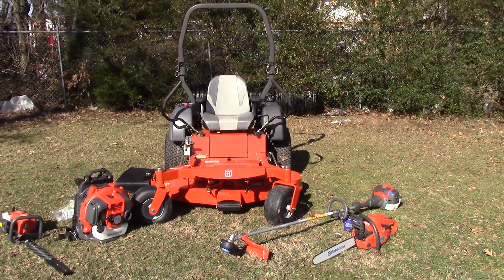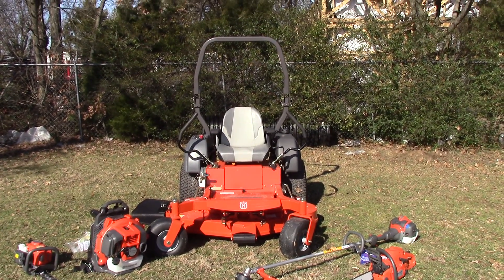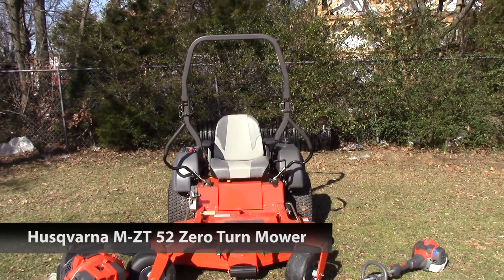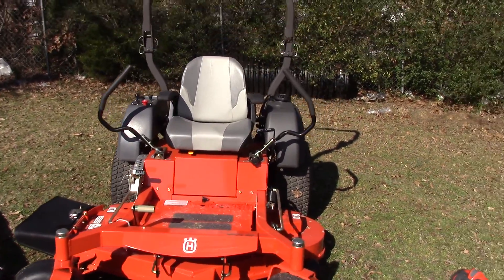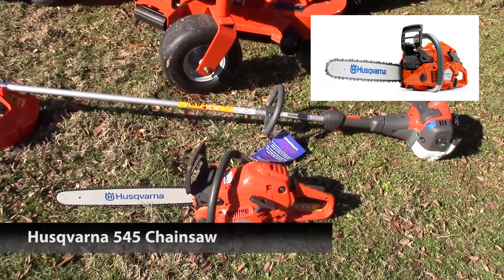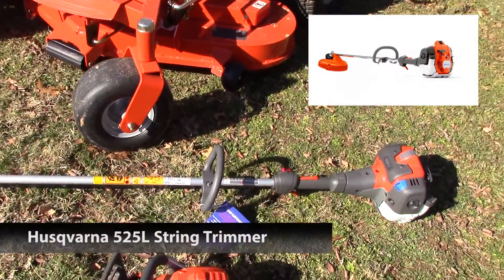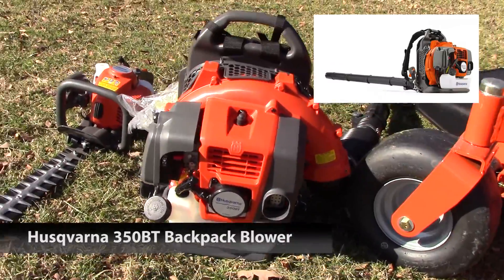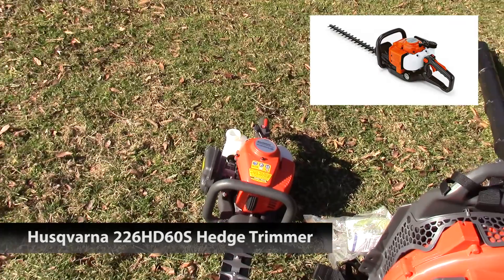Husqvarna Equipment Package Deal - MZT52 Zero Turn Lawn Mower with 4 Handhelds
This Husqvarna Equipment Package includes:
- MZT52 Ride-On Zero Turn Lawn Mower
- 545 Chainsaw with 20" bar
- 525L String Trimmer
- 350BT Backpack Blower
- 226HD60 Hedge Trimmer.

Bundle and save with package deals.

3521 Murfreesboro Pike,
Antioch, TN,
USA 37013

If you have any questions about any of our products or services, give us a call! We will be more than happy to help you. Our goal is to provide a professional experience to all of our clients and customers. Thank you for visiting our store and for watching this video.

Hours:
Sunday: Closed

Address:
3521 Murfreesboro Road